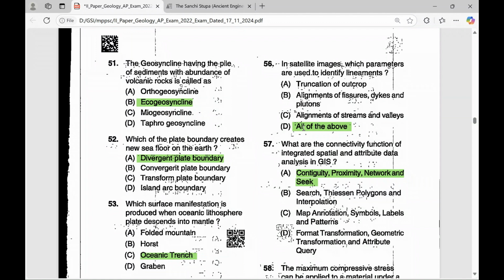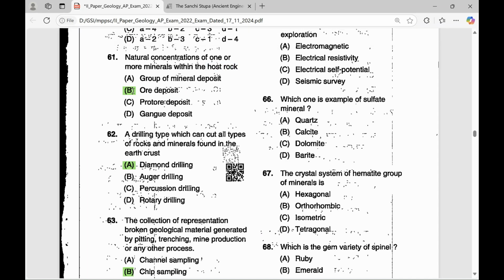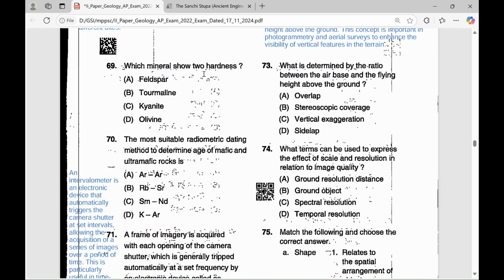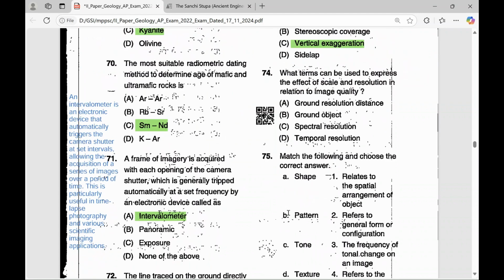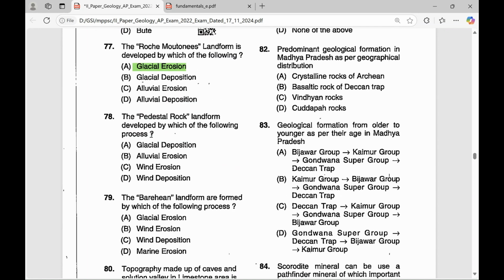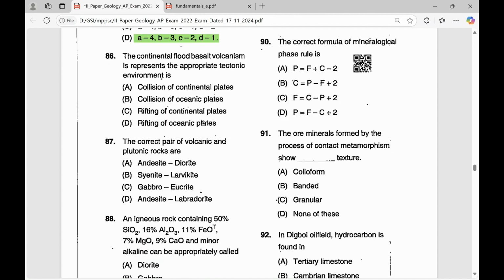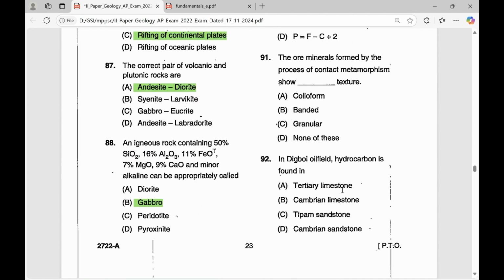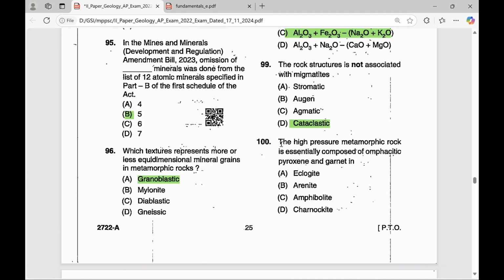MPPSC ASSISTANT PROFESSOR GEOLOGY PAPER PYQ (PART 2)